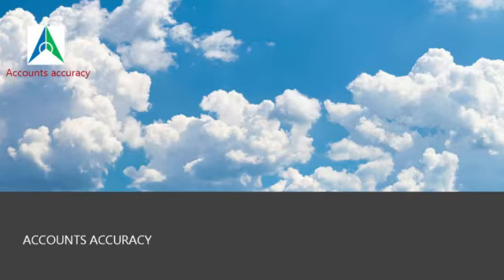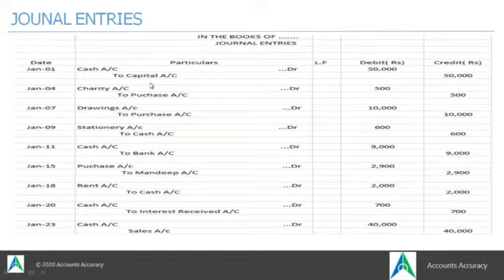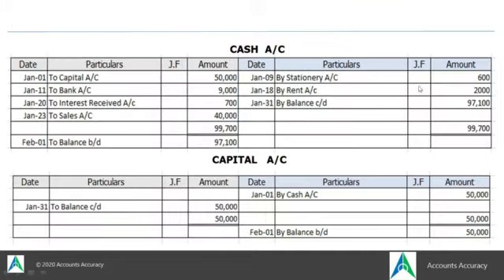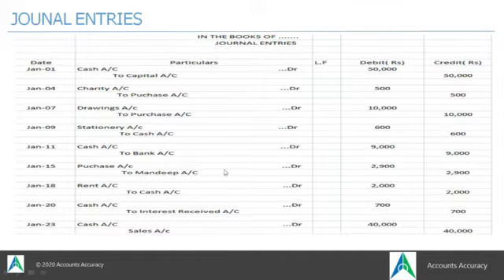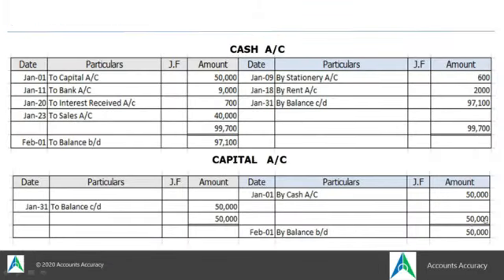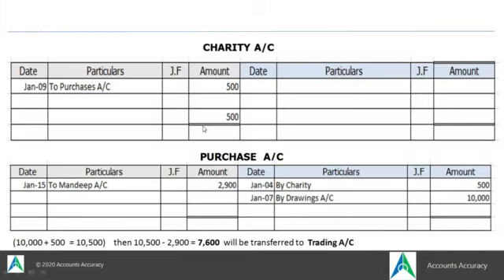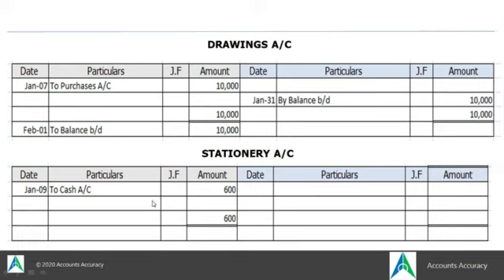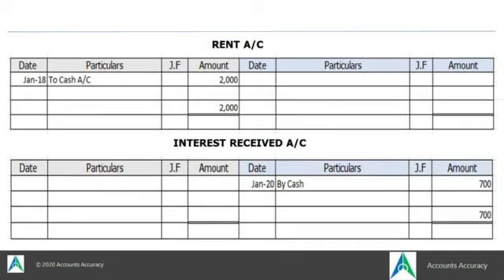Ledger II Class 9 II CA Foundation II Class 11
Ledger Posting as per syllabus of
ICSE , ISC and other boards for class IX and XI